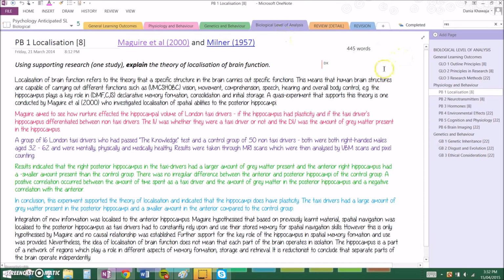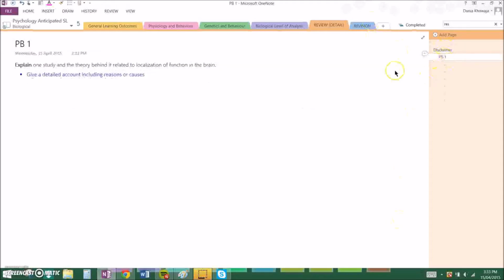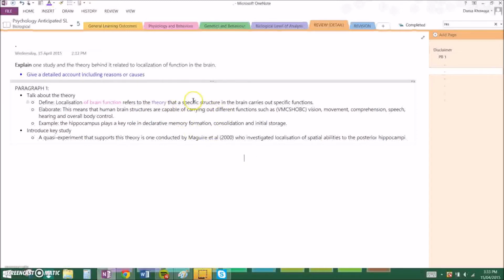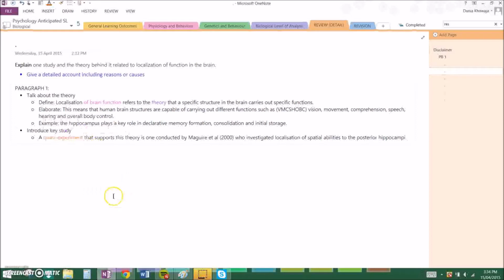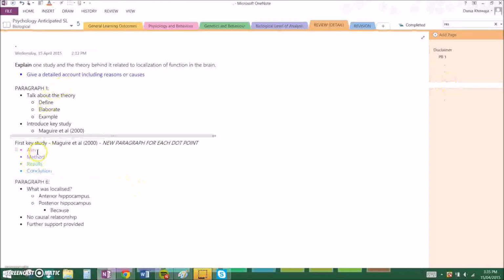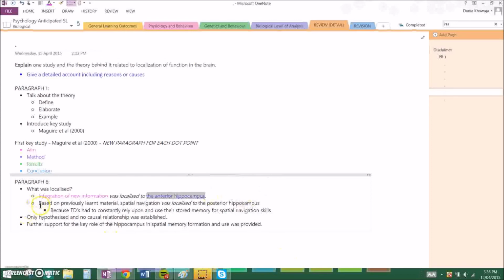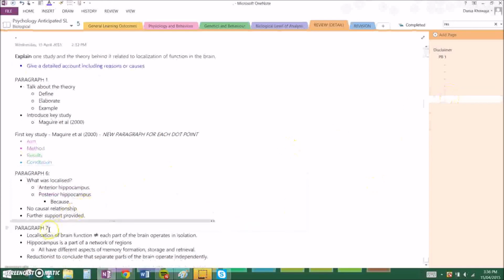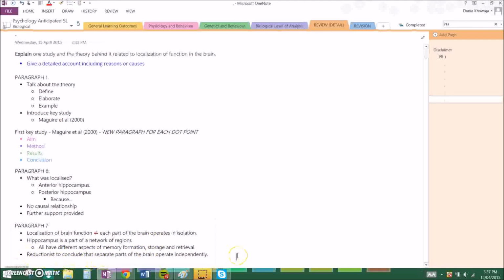P&B 1 - Localisation (Maguire et al, 2000) [8] - IB Psychology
Overview on how to answer this question!

"Explain one study and the theory behind it related to localization of function in the brain."

Hope it helped xo